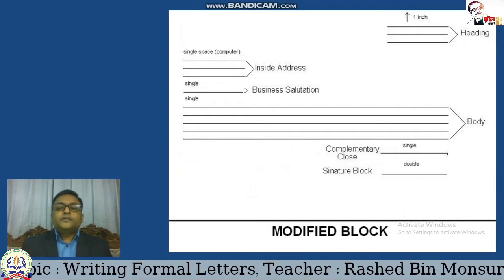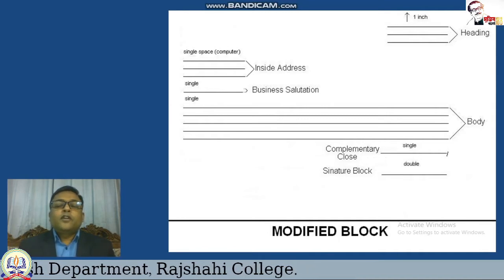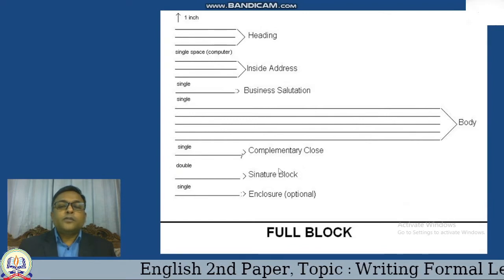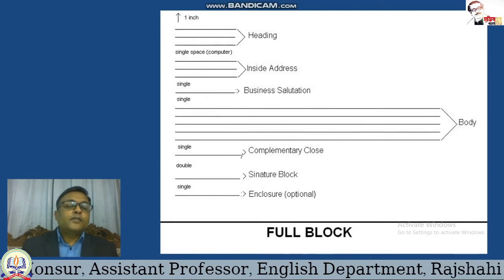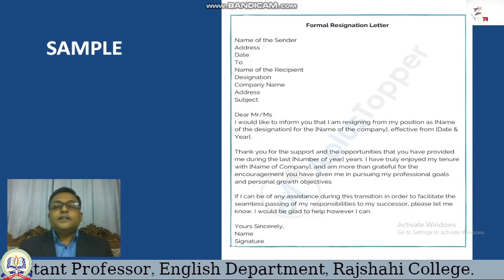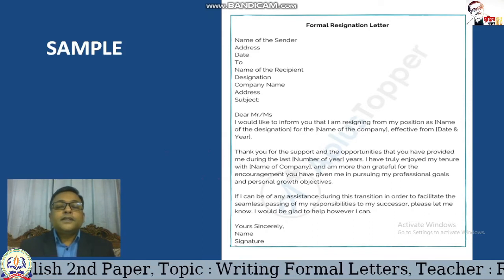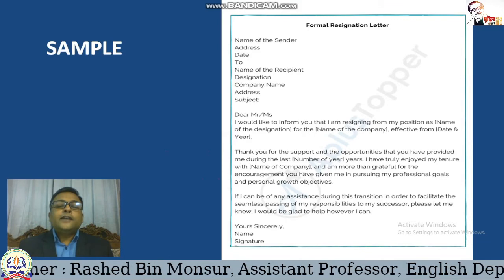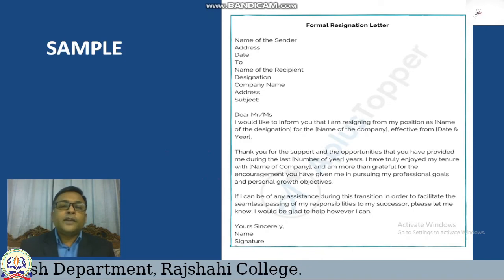12th, English 2nd Paper, Writing Formal Letters.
H.S.C-2nd year ( Session: 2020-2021, Exam: 2022) -English 2nd Paper
Teacher: Rashed Bin Monsur
Assistant Professor, Department of English, Rajshahi College, Rajshahi
Topic: Writing Formal Letters